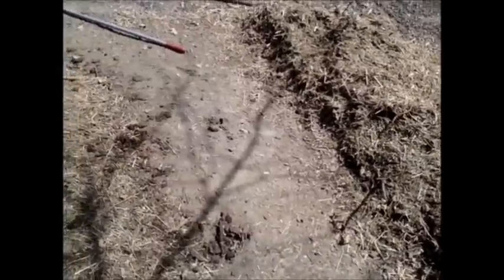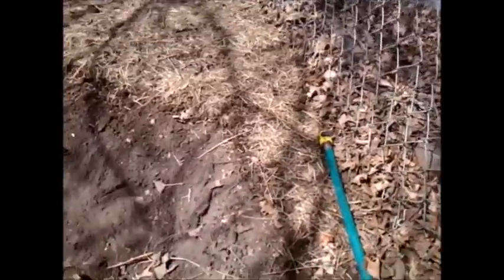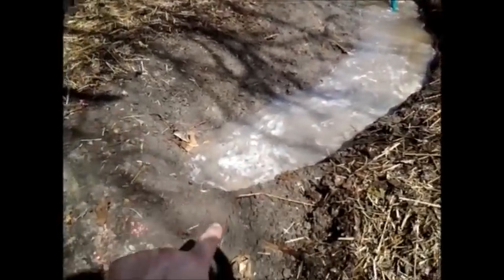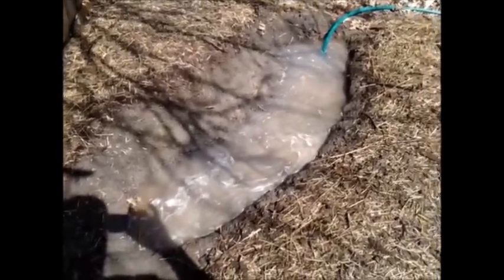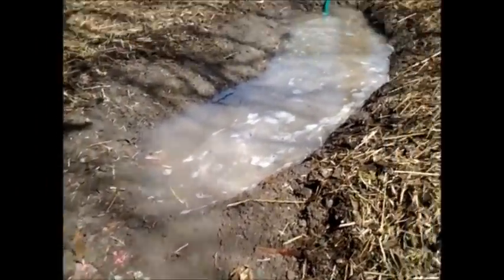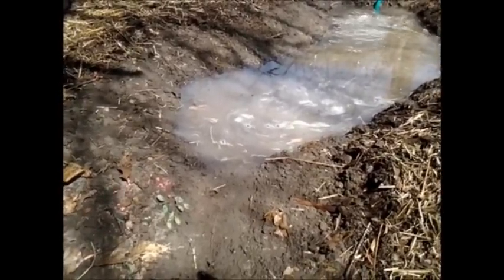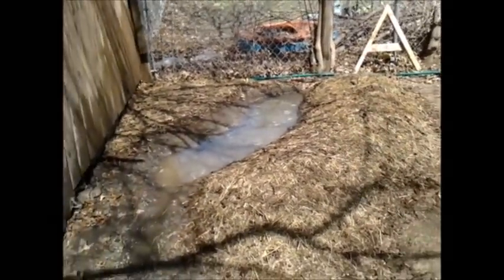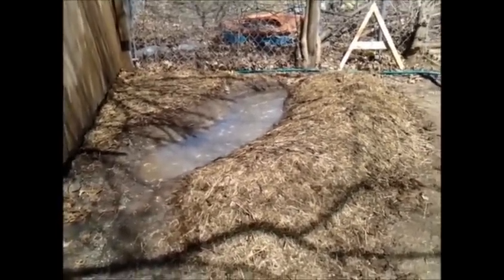Iowa Urban Permaculture - Episode 1 - Contour Swale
This is the first video produced on behalf of Iowa Urban Permaculture.  The video shows my first contour swale and demonstrated the concept right after building it this morning.  I have turned this corner into a modified Three Sisters Mix.  Corn, sunflower, melon, squash, pea, bean, tomato, pepper, broccoli, and celery.  I think that covers it all.  Probably over-planted a bit but I will chop and drop anything that becomes a problem.